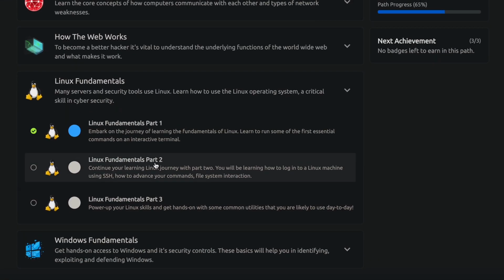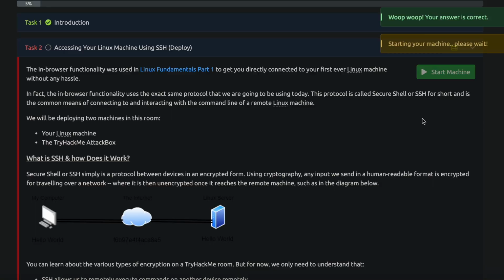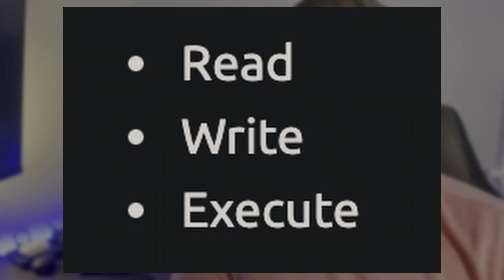Linux Fundamentals Part 2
What is Linux OS and how do you use linux? Let's take a look at the basics of linux and how you can navigate through the linux CLI. In this video we go through some of the basic linux commands like 'mkdir', the flags you can use with each command, and more! We also go through some of the other elements about linux that you should know about.

studiosec cybersecurity tryhackme presecurity linux cybersecurity101 infosec 😎 Enjoy the quality of this video? Consider getting what I use to make this content!